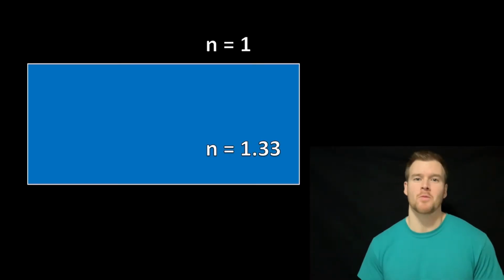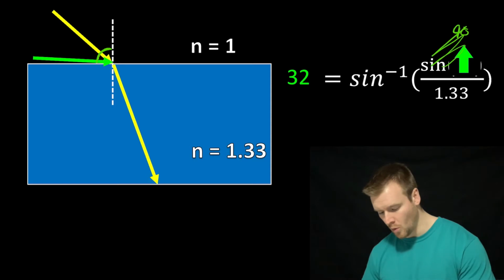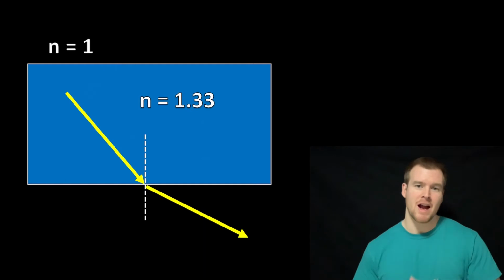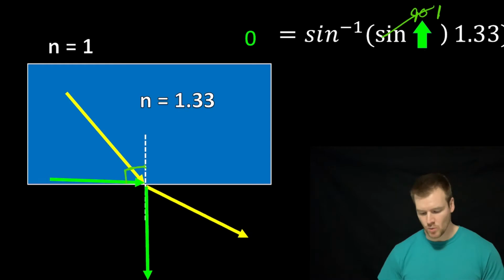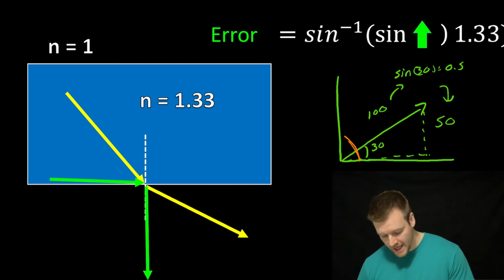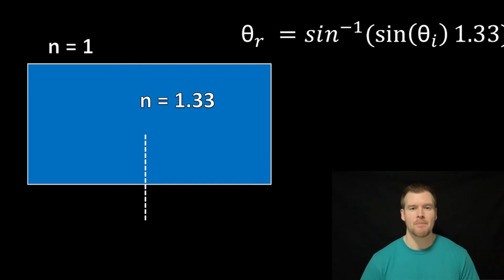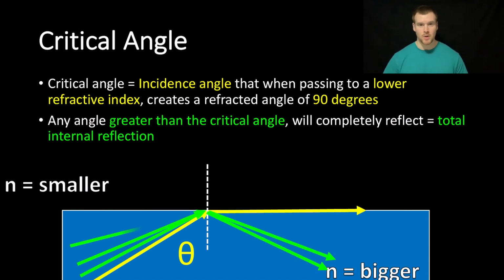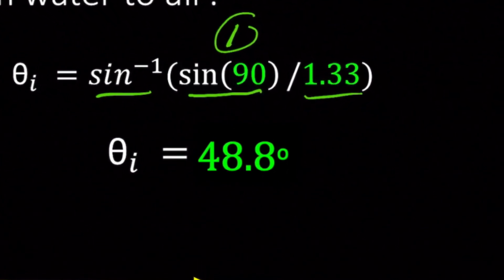4.5 Critical Angle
Physics 30 lesson looking at how to use Snell's Law to understand and calculate critical angle, and total internal reflection.